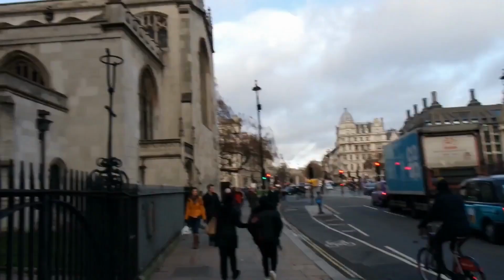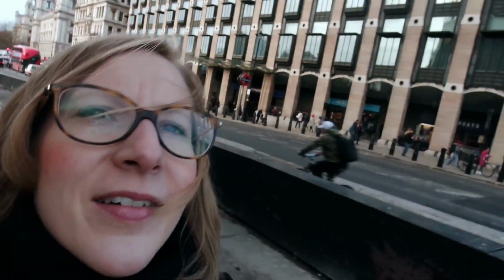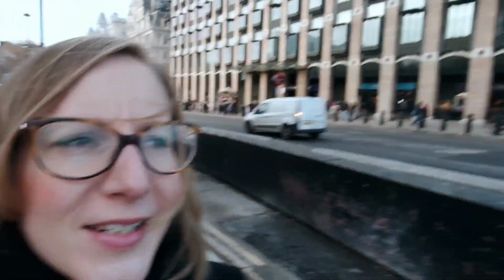85: How is Primary Legislation Made? (Vlog)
💡EPISODE INFORMATION:
•Do you know what primary legislation is?
•Do you know how the law is made in the UK?

Find out the answers to these questions and learn Legal English vocabulary with this video and podcast. Here I visit Parliament and talk about how primary legislation is made.

❤️ Love the Podcast? Help keep it free by supporting me